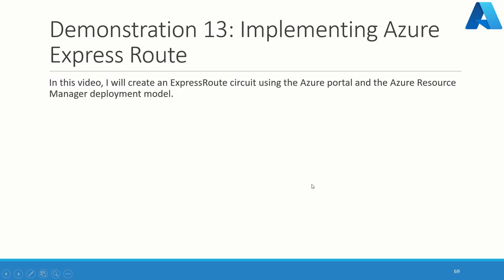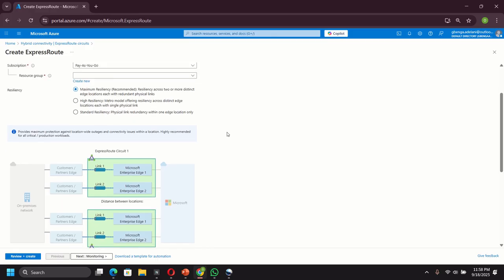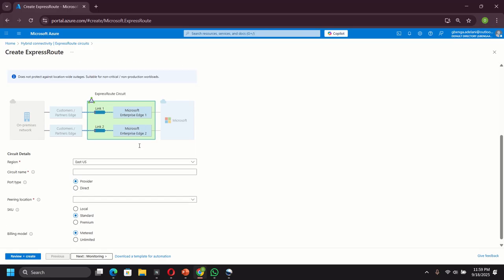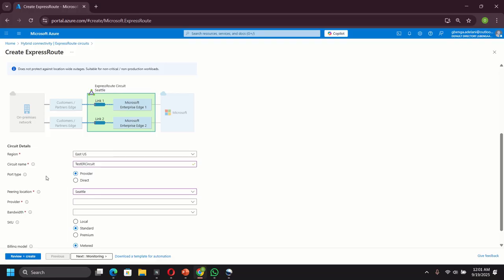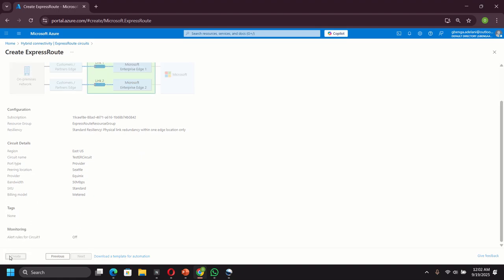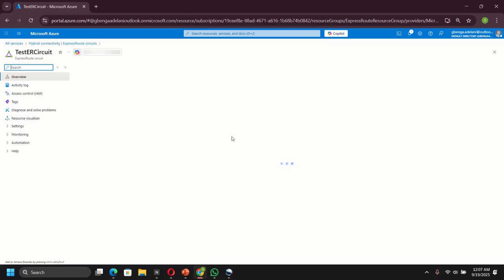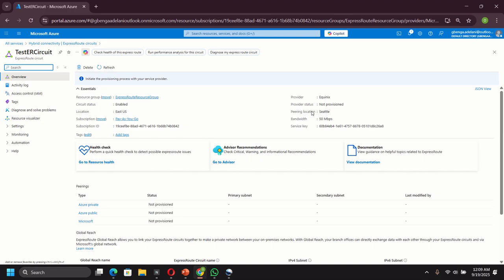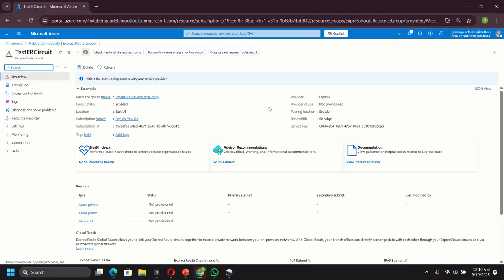AZ-900 - Demo 13: How to implement azure express route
In this video, I will create an ExpressRoute circuit using the Azure portal and the Azure Resource Manager deployment model.